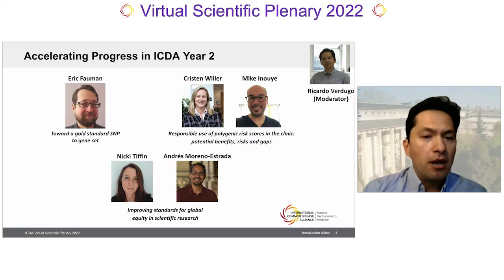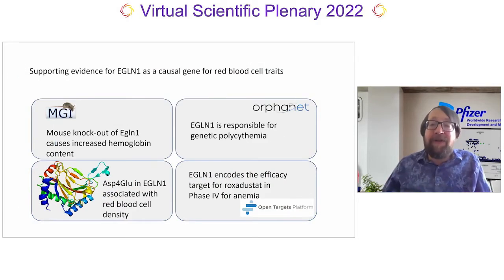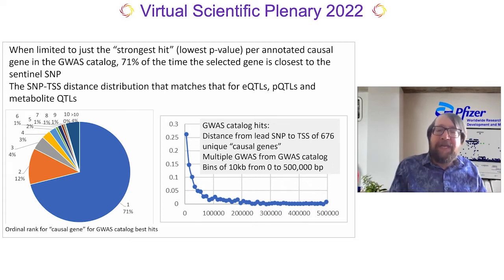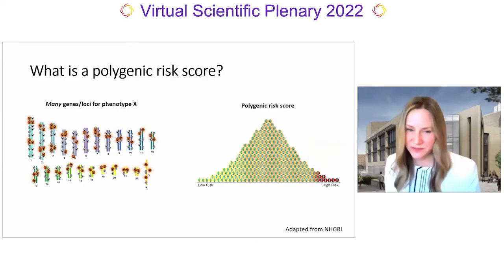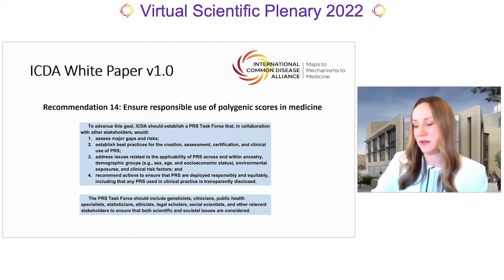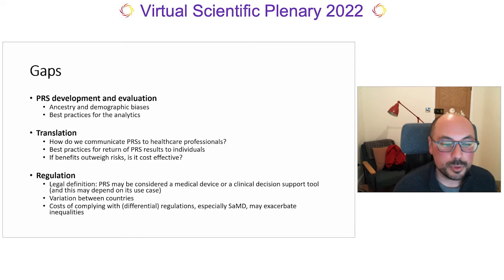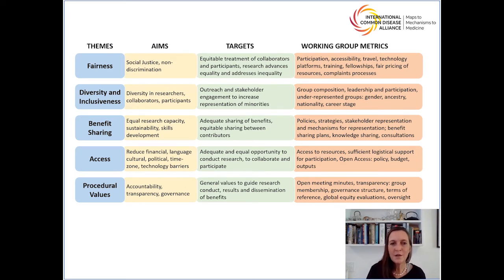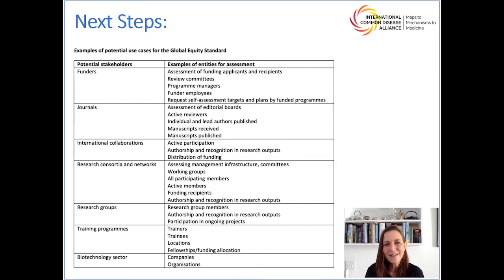ICDAbio Virtual Scientific Plenary 2022: Accelerating Progress in ICDA Year 2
Virtual Scientific Plenary 2022: Accelerating Progress in ICDA Year 2

Speakers:
Ricardo Verdugo (Moderator)
Eric Fauman (01:09)
Cristen Willer and Michael Inouye (22:34)
Nicki Tiffin and Andrés Moreno-Estrada (38:30)